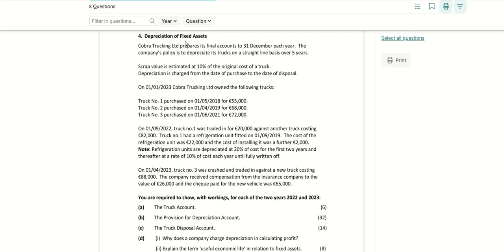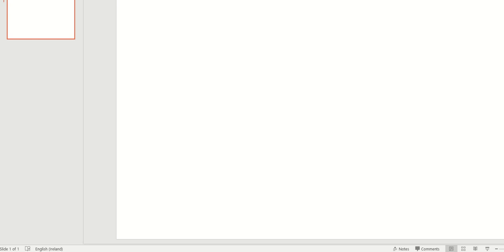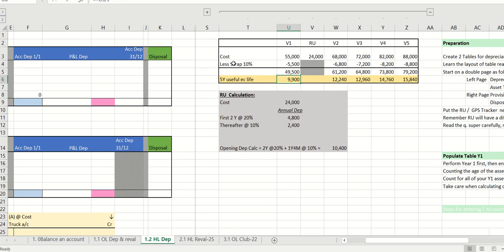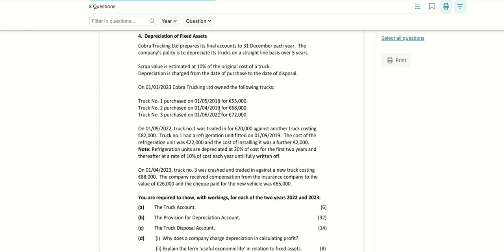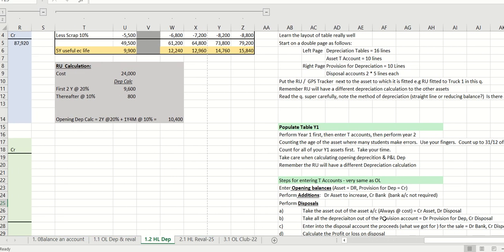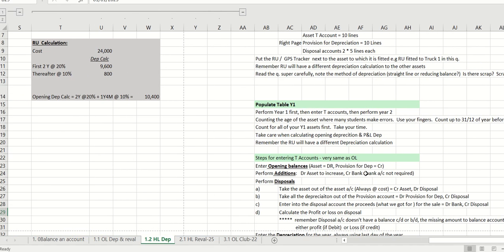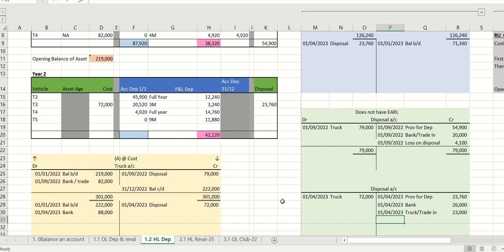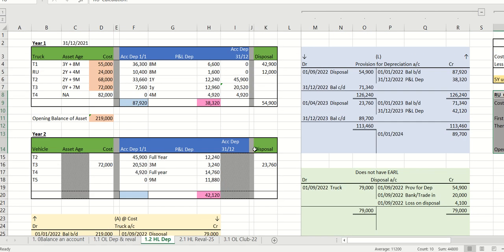1.2_HL Depreciation 2024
HL Depreciation - straight line with scrap & 5Y useful economic life (60Mark)